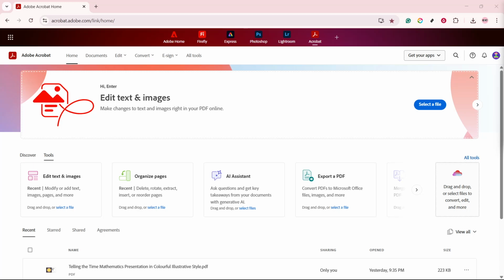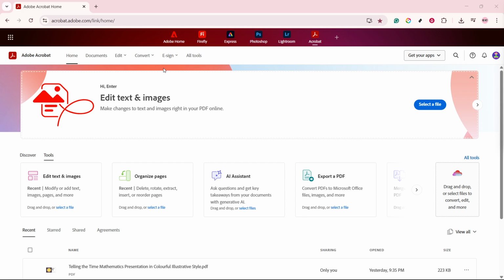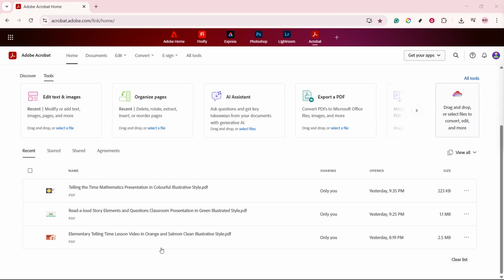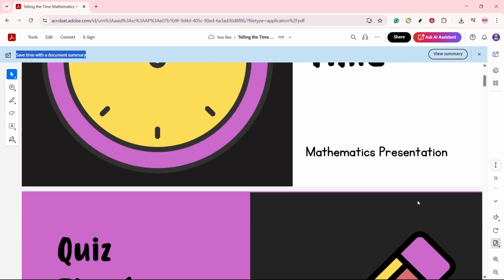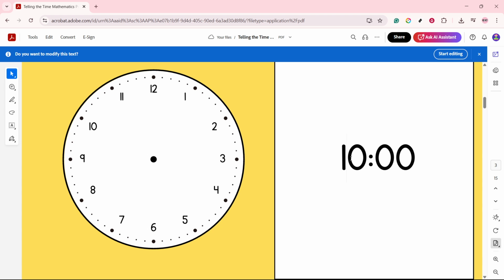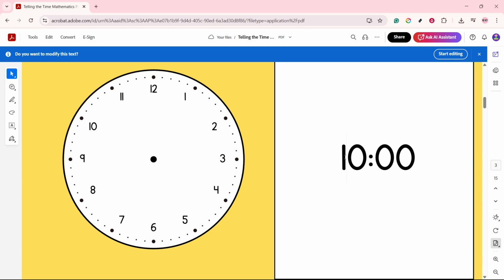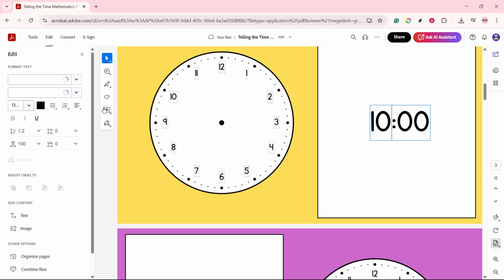How to type in Adobe Acrobat [2025 Easy Guide]